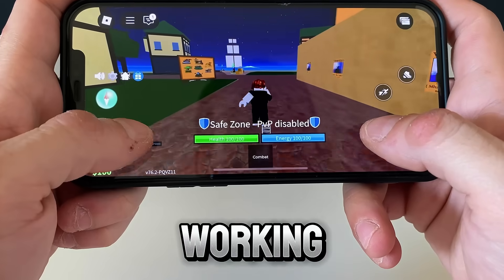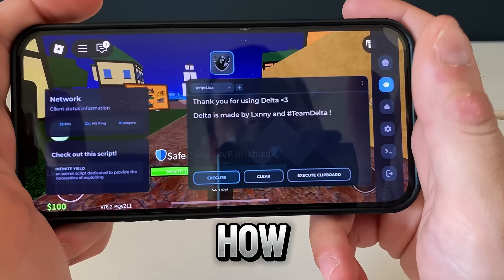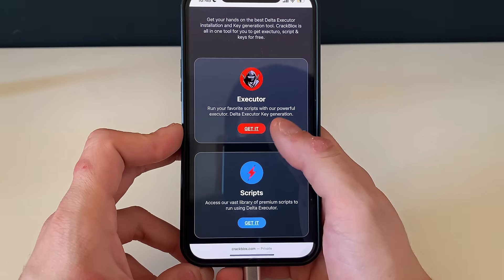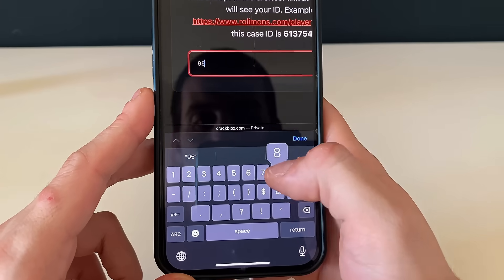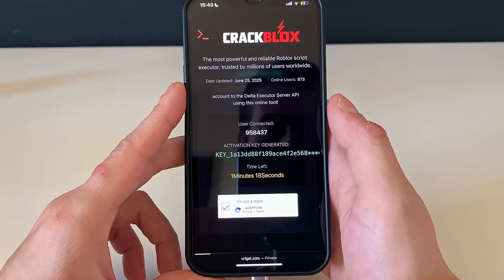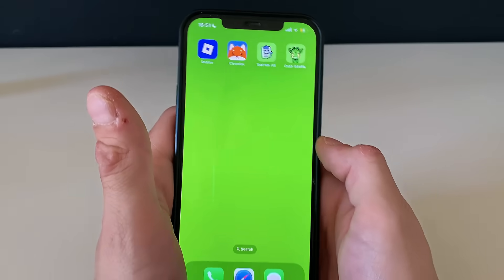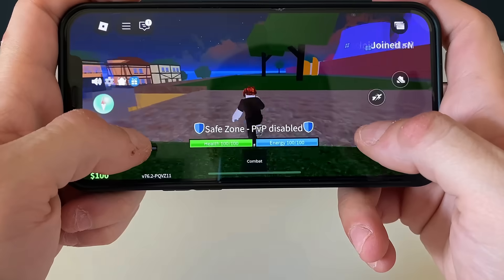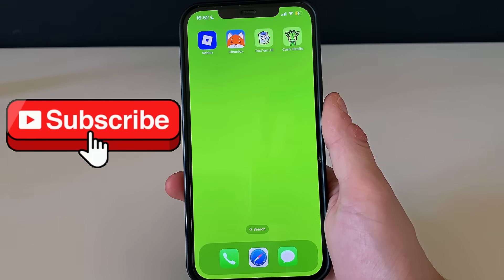Delta Executor Mobile Download - Get Delta Executor Mobile - UPDATED (iOS, Android) NO KEY!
These are some of the most searched terms right now in the Roblox community. But is Delta Executor worth the attention in 2025?

In this video, I skip the hype and focus on the things that matter:

✅ How Delta Executor Mobile functions in real-time

✅ Whether the no key version truly exists and how to access it

✅ What improvements does the latest version bring in terms of speed, stability, and compatibility

✅ A complete step-by-step guide on how to install it on iOS, Android, and PC

No unnecessary talk, just honest testing and results you can rely on. Everything shown in this walkthrough is tested personally so you can make an informed decision.

I’ll also be checking in daily on Roblox to explore updates and rewards. But the real question remains: is Delta Executor Mobile as keyless and smooth as people claim?

💬 Leave your experience in the comments
📱 Tell me if you're using iOS or Android

Let’s find out together if Delta Executor Mobile lives up to expectations.